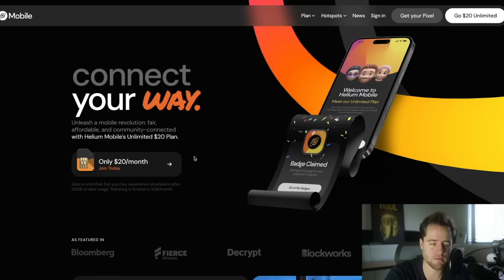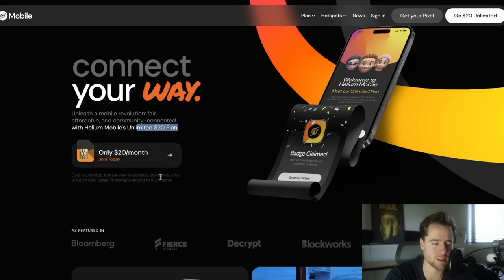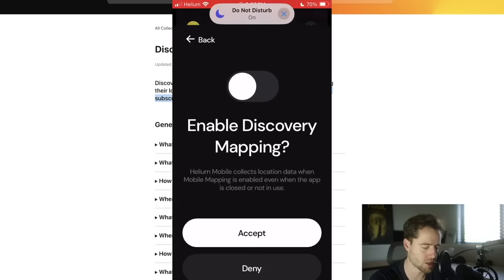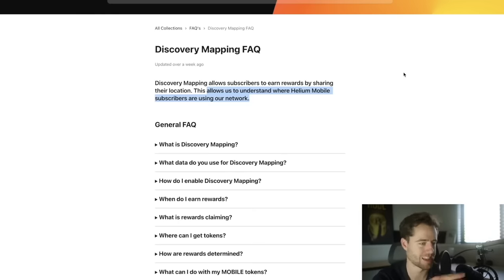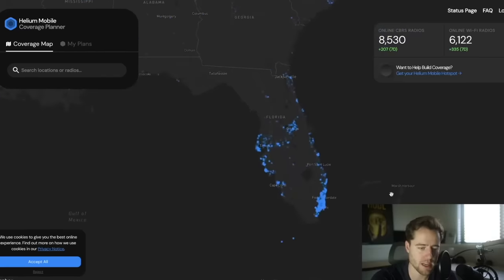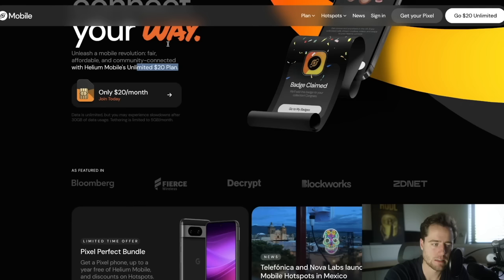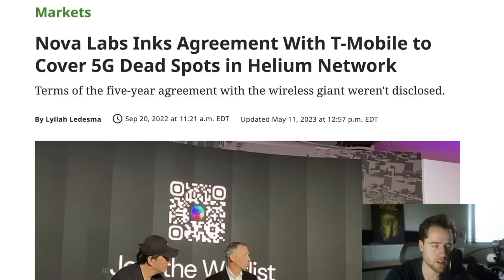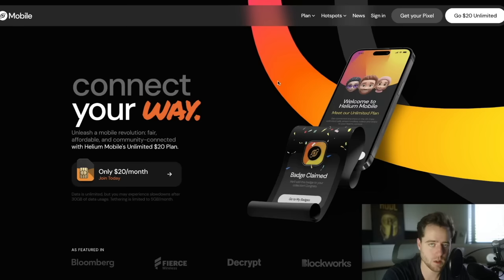I’VE BEEN BLOWN AWAY BY HELIUM MOBILE!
USE CODE “FRIEND” TO GET THE FIRST MONTH FREE!

Paid advertisement. Data speeds may be reduced after 30GB of usage per billing cycle. MOBILE rewards are a function of network governance and depend on multiple factors. Nova Labs does not provide, guarantee, or refund any rewards and makes no promises, guarantees, or warranties as to their value.

Try Margex to long or short crypto! NO KYC.

Do you need help with your crypto taxes? I have the thing for you! 👇 We manually comb through each wallet you send us, calculate gas fees, airdrops, rugpulls, profits and more to make sure you ACTUALLY calculate your taxes correctly. Many clients have SAVED money from this.

Try Helium Mobile to get unlimited Data for $20/month! Click the link below and signup using code MYFINANCIALFRIEND to be a free month for free. NO CONTRACT.  T&C below.

Sign up to Blofin now and level-up your trading with massive deposit and trading bonuses! With over 270 trading pairs and no KYC, Blofin is where whales are made 🐳 PLUS 20% FEE DISCOUNT WITH MY LINK!

Get early access to THE BEST portfolio tracker out there! I built this because I couldn't get what I needed anywhere else as a crypto investor.
Pre-Register today.

I LOVE M1 Finance for investing and savings! Deposit on M1 Finance, grow your account, and we both get some bonus $!

Paid advertisement. Data is unlimited but speeds may be slowed after 30GB usage per billing cycle. Additional taxes and fees apply.

Nothing I say is meant to be taken as legal, tax or investing advice. Some of the assets I talk about are assets I own. I'm not telling you to buy them.

Therre are about 150 comments about some SPAM crypto. I spent 15 minutes deleting them already but they keep coming. PLEASE don't fall for any of these comments.